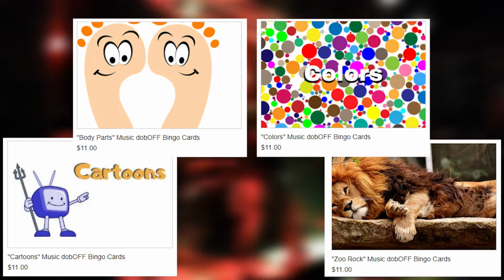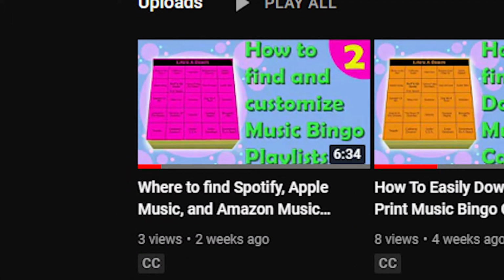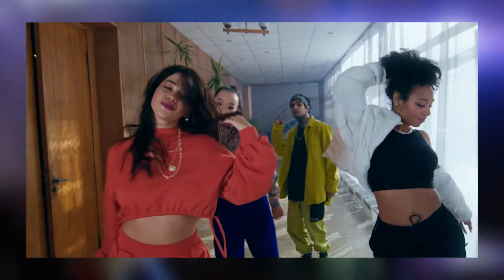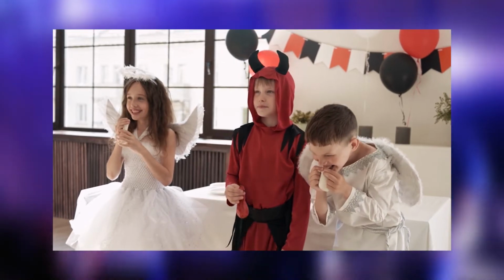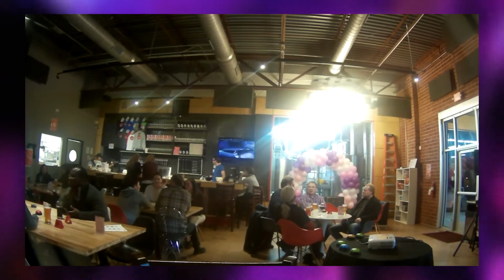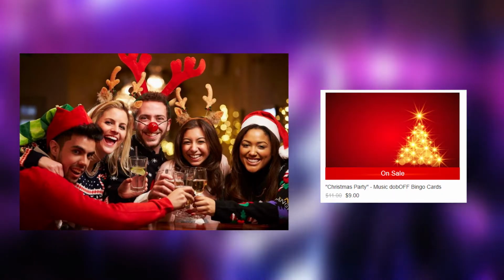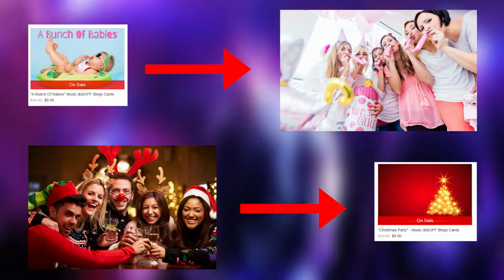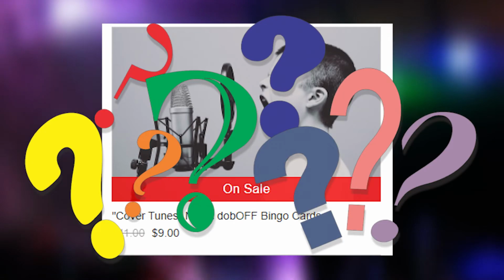Fun Ideas For Your Music Bingo Night, Party, or Event!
Welcome back to the wonderful, whimsical world of Music Bingo!

In this video, I go over ways to help you get organized to host a music bingo event. I go over song selection, decorations, food, prizes, and more! As always, any comments or questions can be left down below! For visual reference, I'll leave a list of good party packs by age group below as well as the usual important links.

Kids: Zoo Rock, Cartoons, Body Parts, Colors
Young Adults: A Bunch of Babies, Cities, Food Fight, Girls vs. Boys, Life's a Beach, One Hit Wonders, Punk Rock, Roat Trip, Stadium Songs, TV Shows, Video Games
Later Adults: Cover Tunes, Guitar Gods, Hair Bands, Out of this World, Rocker Moms, Rowdy Country, Decades
Older Adults: Golden Oldies, Motown
Holiday: Christmas Party, Halloween, St. Patrick's Day
Expert: Anagrams, Antonyms, Countries, Movie Soundtracks, Nicknames

Thanks to Pexels for stock!